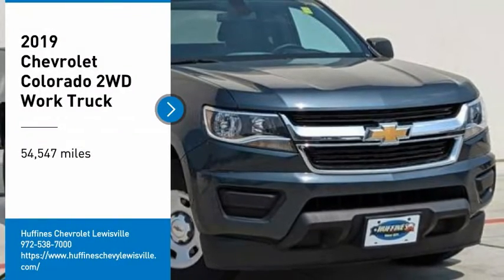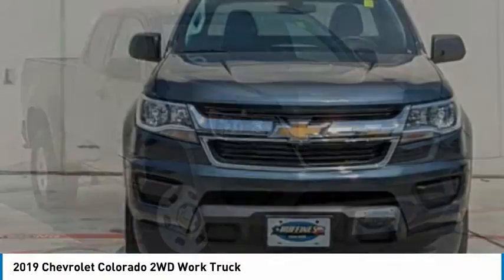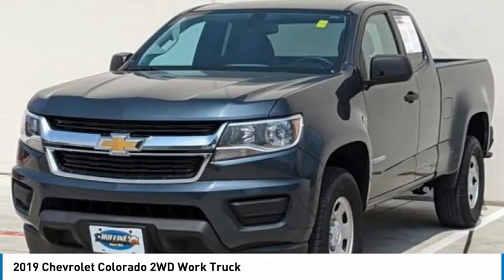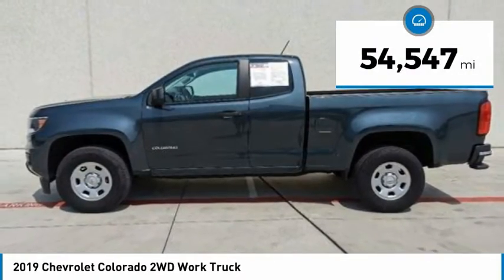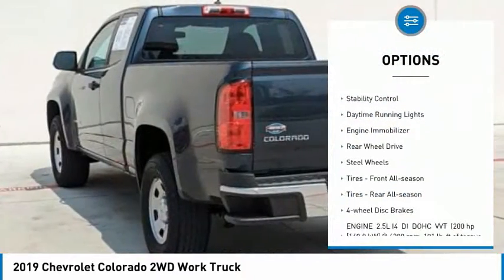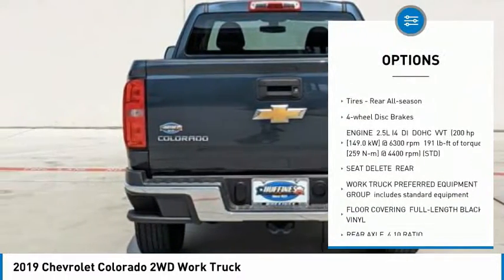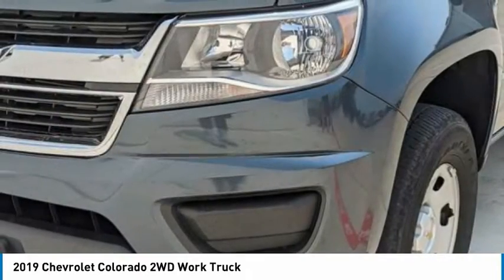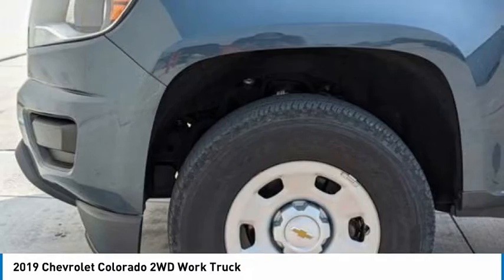2019 Chevrolet Colorado P1442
2019 Chevrolet Colorado 2WD Work Truck

1400 S. Stemmons Frwy.

FUEL EFFICIENT 26 MPG Hwy/20 MPG City! CARFAX 1-Owner. 2WD Work Truck trim. Back-Up Camera, TRANSMISSION, 6-SPEED AUTOMATIC, HMD... AUDIO SYSTEM, CHEVROLET INFOTAINMENT.. ENGINE, 2.5L I4, DI, DOHC, VVT. CLICK ME!KEY FEATURES INCLUDEBack-Up Camera Electronic Stability Control, Bucket Seats, 4-Wheel ABS, 4-Wheel Disc Brakes, Tire Pressure Monitoring System.OPTION PACKAGESAUDIO SYSTEM, CHEVROLET INFOTAINMENT 3 SYSTEM 7 diagonal color touchscreen, AM/FM stereo. Additional features for compatible phones include: Bluetooth audio streaming for 2 active devices, voice command pass-through to phone, Apple CarPlay and Android Auto capable (STD), ENGINE, 2.5L I4, DI, DOHC, VVT (200 hp [149.0 kW] @ 6300 rpm, 191 lb-ft of torque [259 N-m] @ 4400 rpm) (STD), TRANSMISSION, 6-SPEED AUTOMATIC, HMD, 6L50 (STD). Chevrolet 2WD Work Truck with SHADOW GRAY METALLIC exterior and JET BLACK / DARK ASH interior features a 4 Cylinder Engine with 200 HP at 6300 RPM*.EXPERTS ARE SAYINGEvery Colorado feels well-assembled, using good materials. Whatever the trim level, body configuration, and powertrain, Chevrolet's Colorado ranks with the most competent pickups on the market. -newCarTestDrive.com. Great Gas Mileage: 26 MPG Hwy.BUY FROM AN AWARD WINNING DEALERAt Huffines we believe the vehicle buying process should be hassle free. We are willing to answer every question you might have during your search for the perfect vehicle. Huffines has been satisfying customers & forming lifetime friendships in the Greater Dallas area since 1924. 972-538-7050Horsepower calculations based on trim engine configuration. Fuel economy calculations based on original manufacturer data for trim engine configuration. Please confirm the accuracy of the included equipment by calling us prior to purchase.